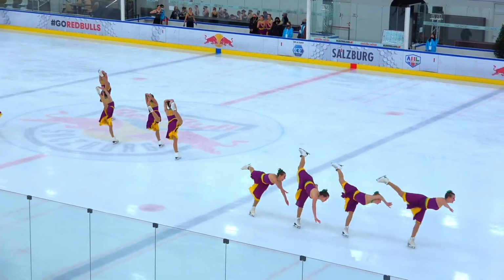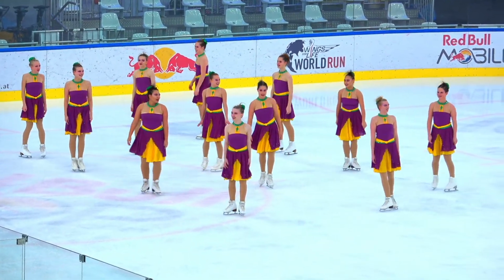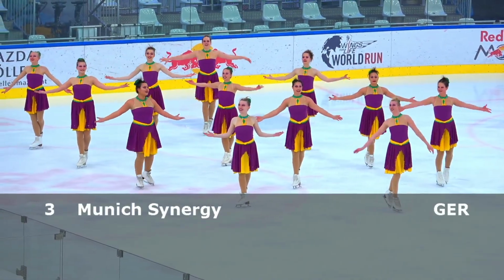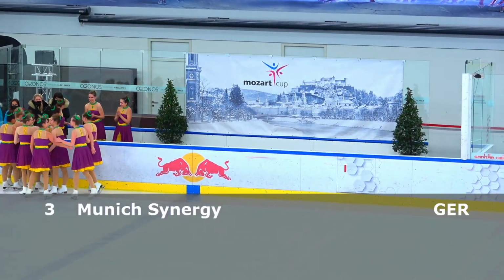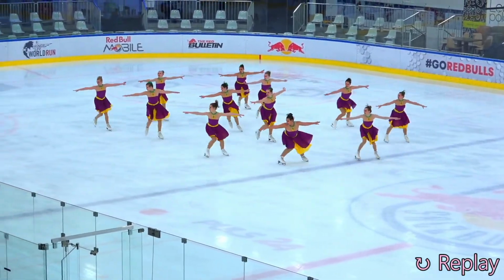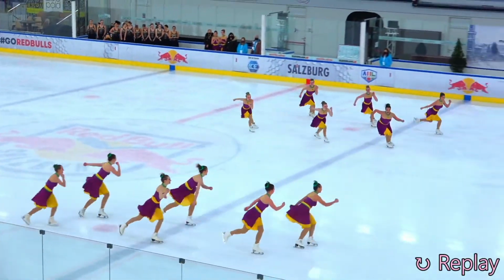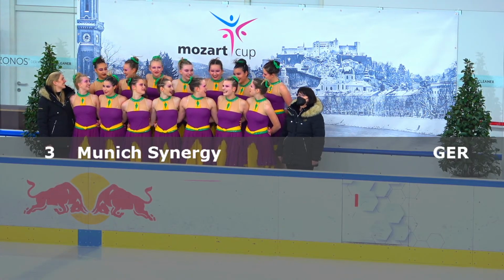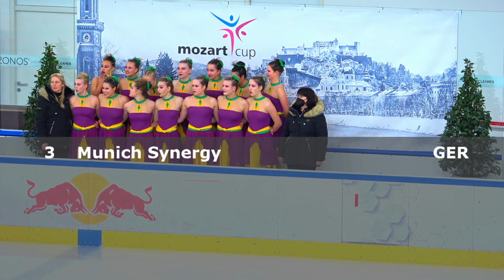Munich Synergy - Amadé Cup 2022 FS